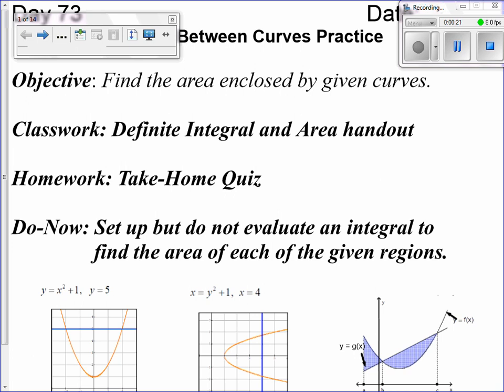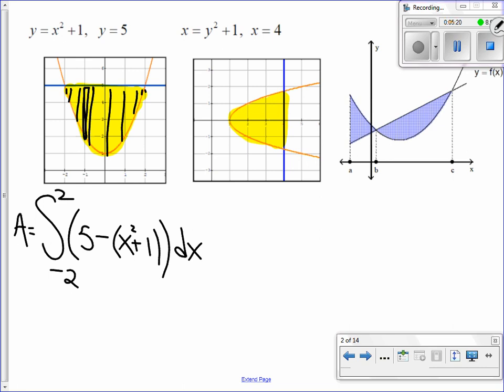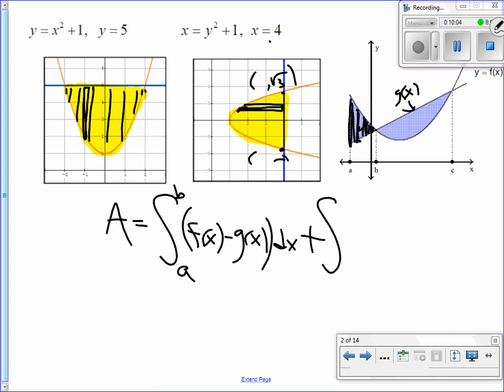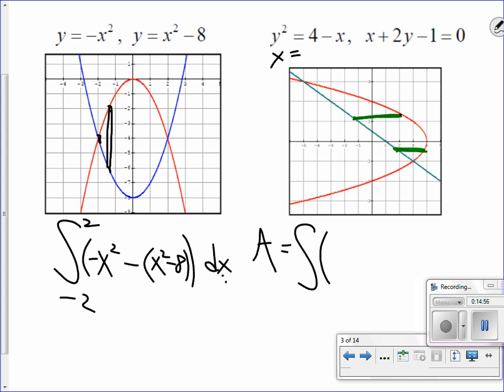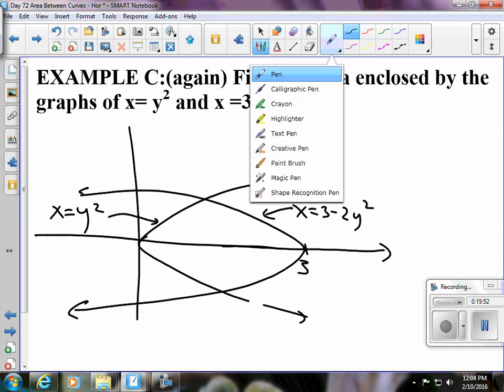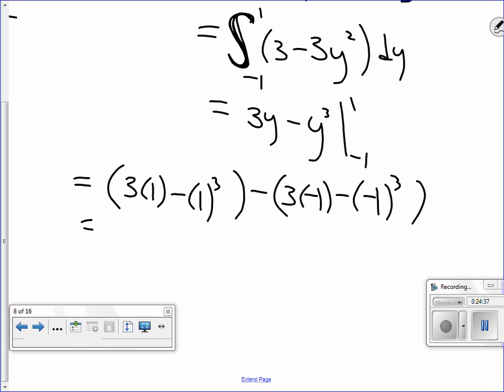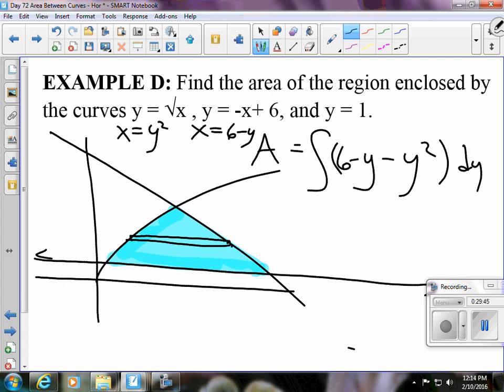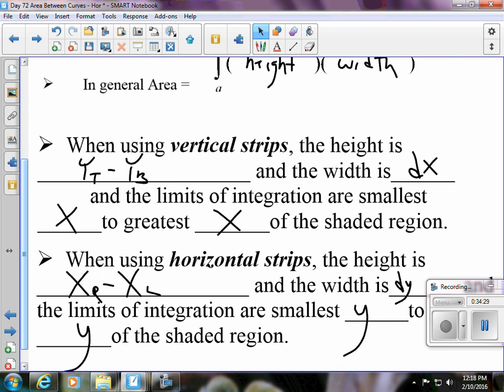Day 73 Practice Finding Area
One of the applications of the definite integral is finding the area enclosed by two or more graphs. We do this by summing up the areas of an infinite number of vertical or horizontal rectangles.